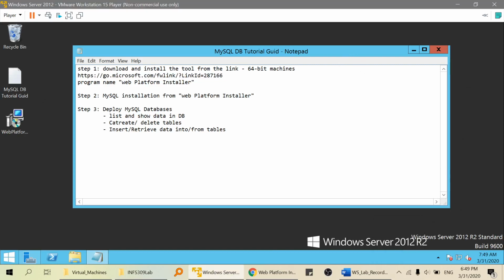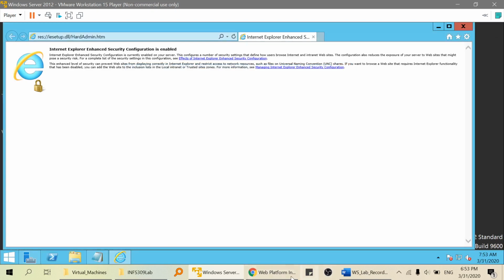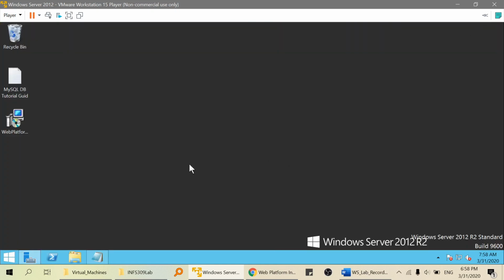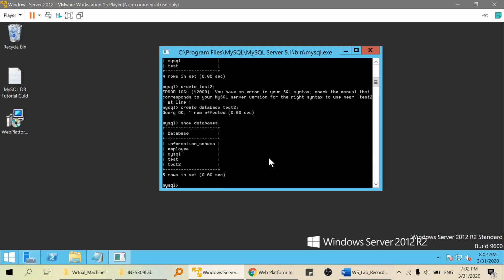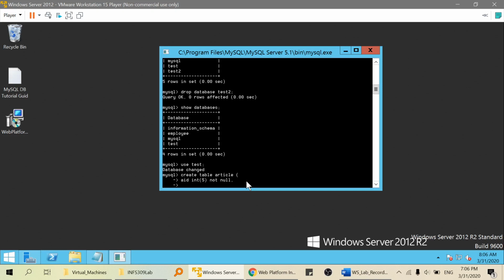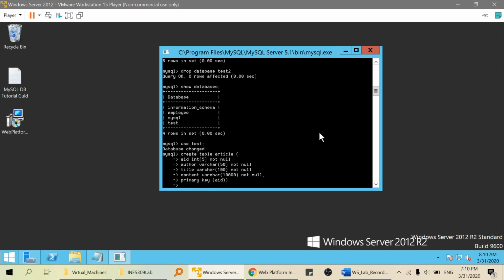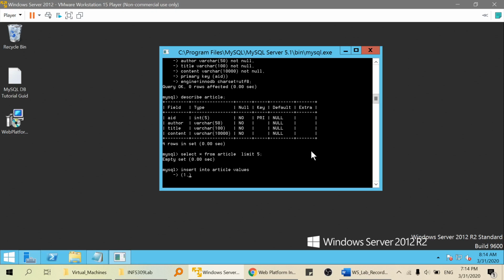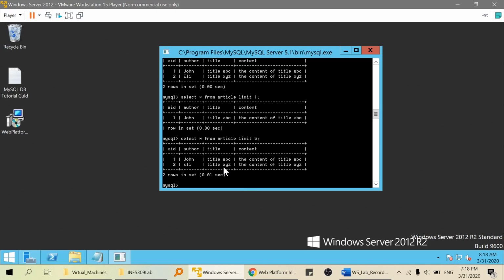Configuring and Deploying MySQL in Windows Server 2012 - Lab Week 11- INFS309/L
This Lab Record provides details on the installation and the deployment of MySQL in the Windows server 2012 with a simple SQL query scenario. This tutorial is part of the Lab series from the course INFS309/L by the University of Nizwa for the Spring 2020 Semester.